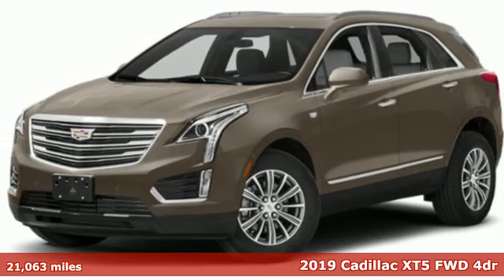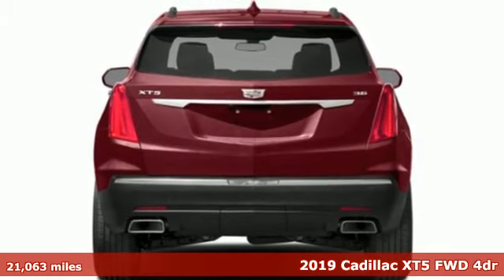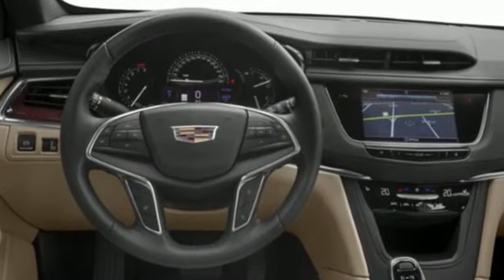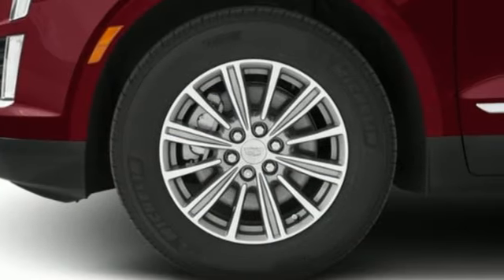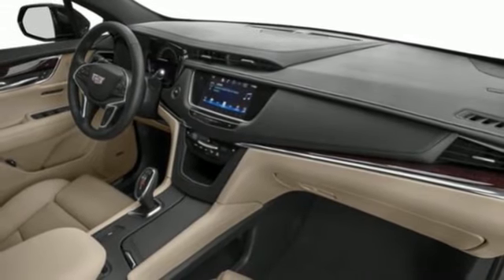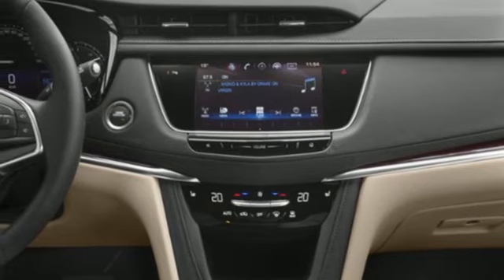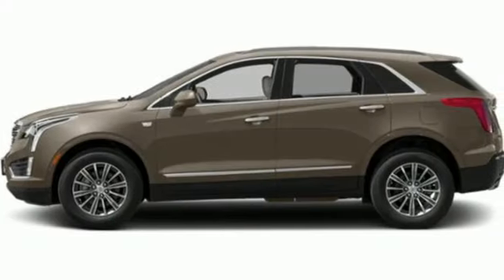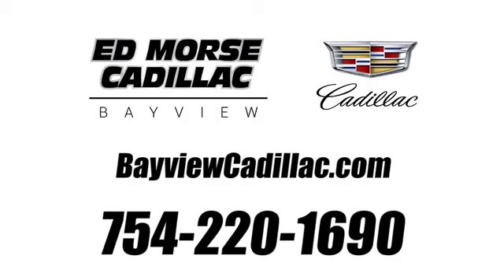Used 2019 Cadillac XT5 Miami Fort Lauderdale, FL PF102835A - SOLD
Year: 2019
Make: Cadillac
Model: XT5
Trim: Standard
Engine: 3.6L V-6 gasoline direct injection, DOHC, VVT variable valve control, engine with cylinder deactivation and 310HP
Transmission: Automatic
Color: Bronze Dune Metallic
Interior: Sahara Beige w/Jet Black Accents
Mileage: 21063
Stock #: PF102835A
VIN: 1GYKNARS6KZ185152

Address:
1240 North Federal Highway